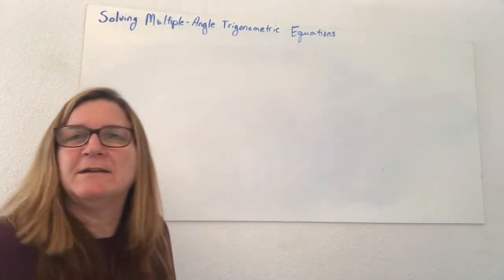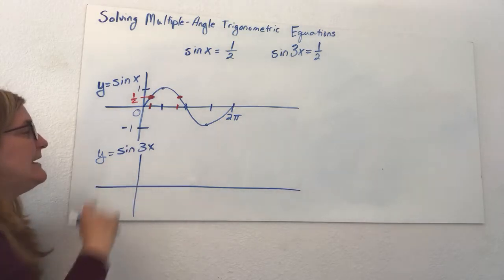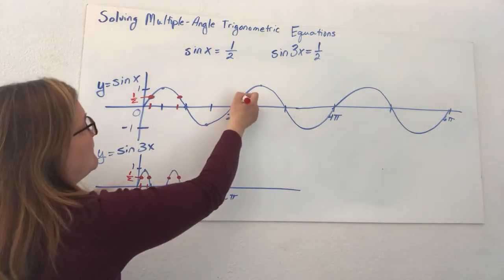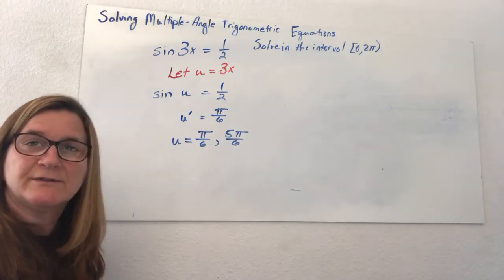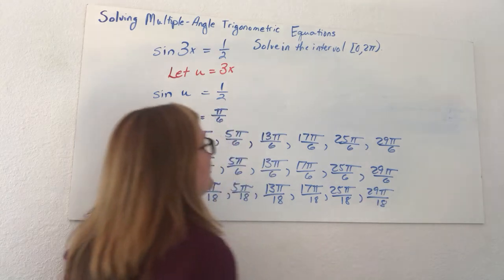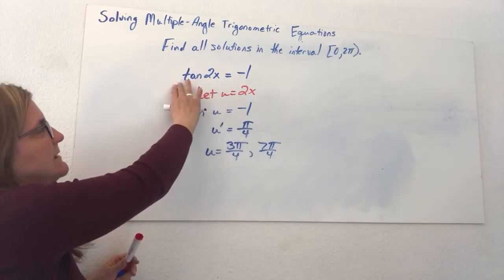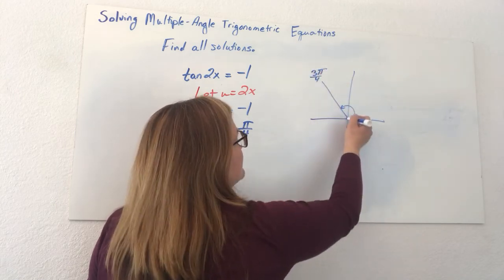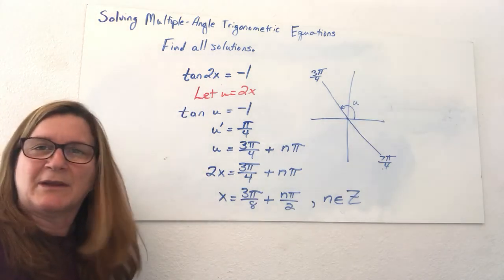Solving Multiple-Angle Trigonometric Equations